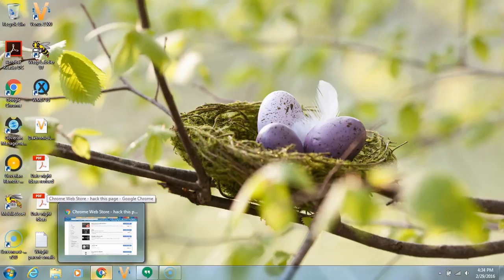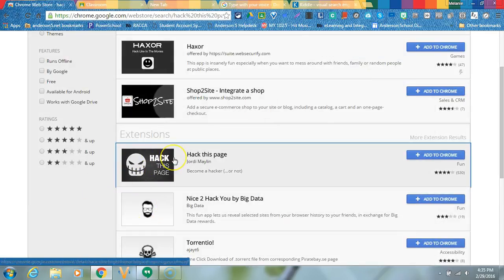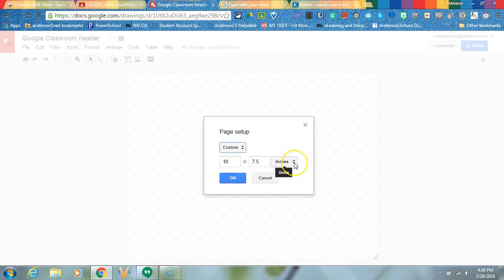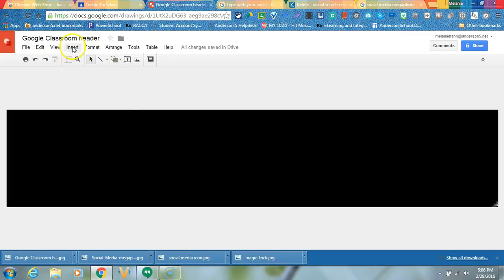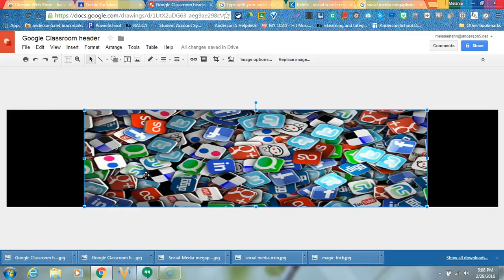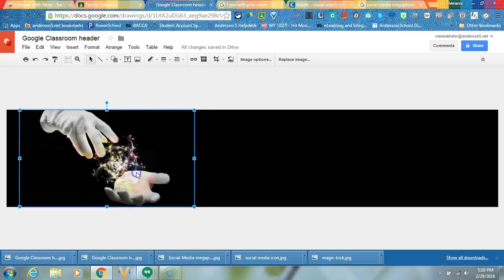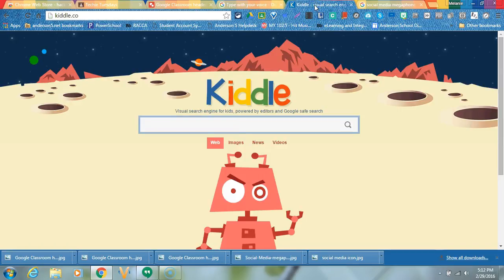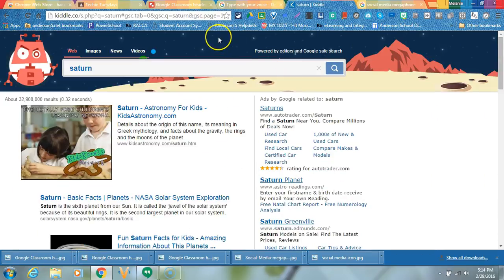Techie Tuesday Creating A Google Classroom Header using Google Drawings